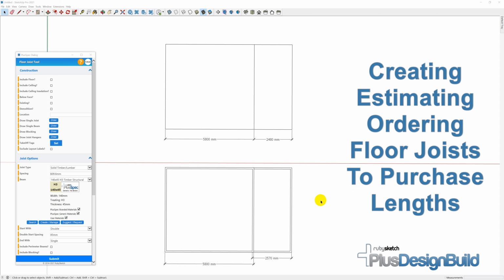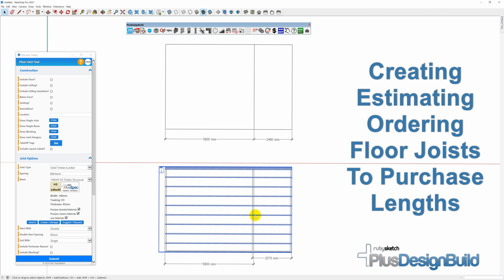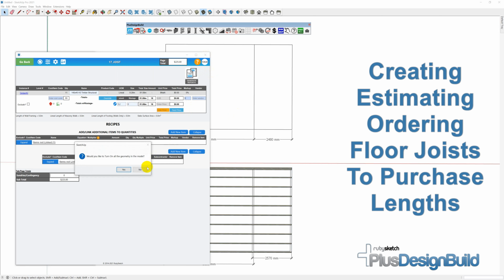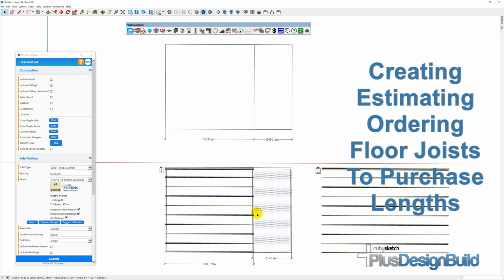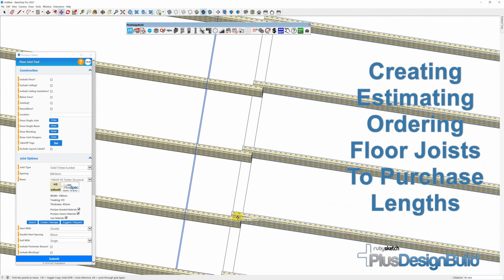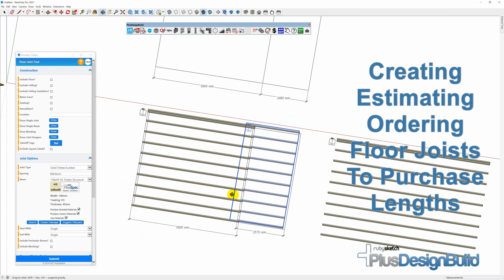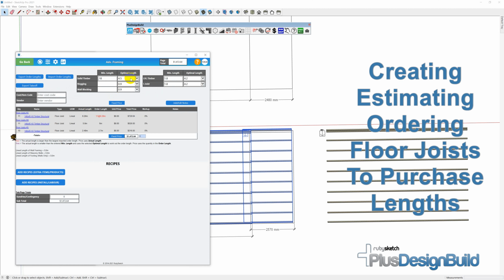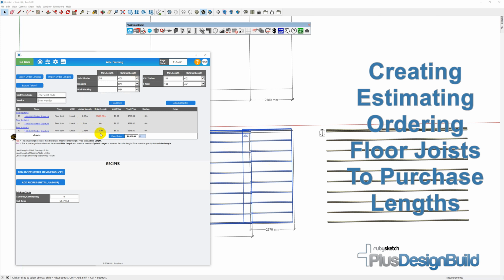Creating Estimating and ordering floor joist in purchase lengths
Creating floor joists to purchase sizes requires you to segregate the face from which you create your joists from.
This video shows how to draw joist to work with internal walls where your joist will lap on the top plate.